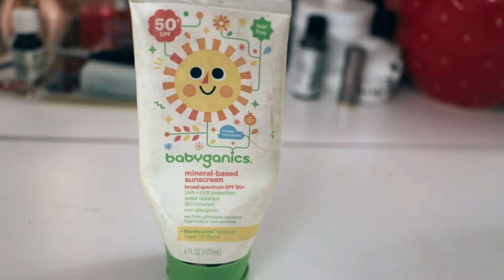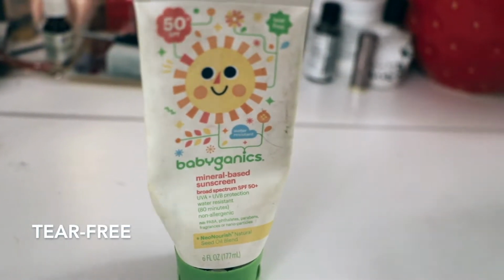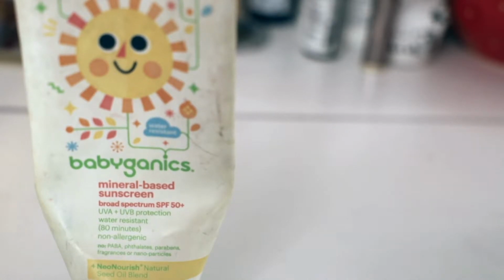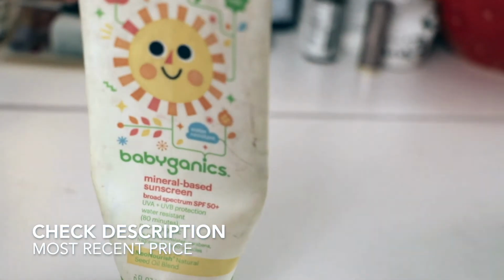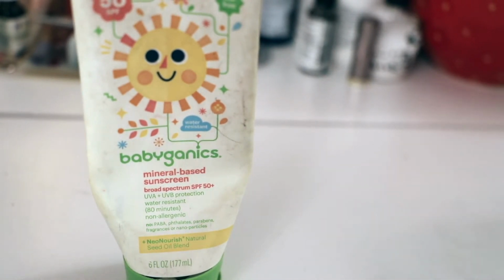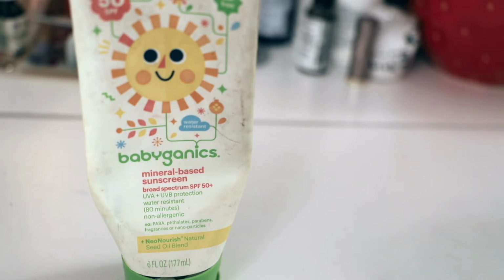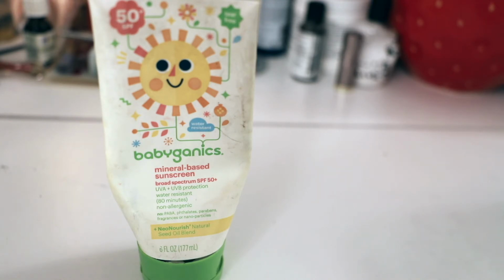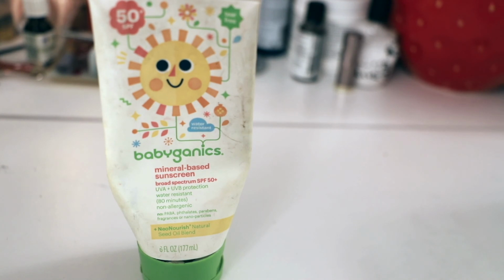✅ How To Use Babyganics 50 SPF Mineral Based Baby Sunscreen Review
About this product:

Babyganics 50 SPF Mineral Based Baby Sunscreen

UVA and UVB protection & water resistant (80 minutes)
Tear free and non-allergenic
Pediatrician and Dermatologist tested
With 100% natural NeoNourish Seed Oil Blend to help nurture and support baby's skin
No PABA, phthalates, parabens, fragrances or nano-particles